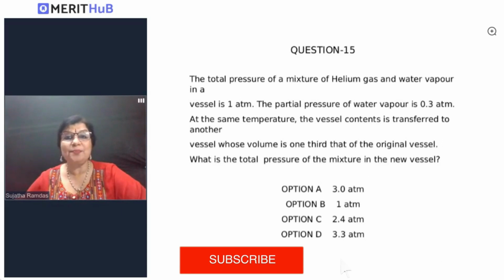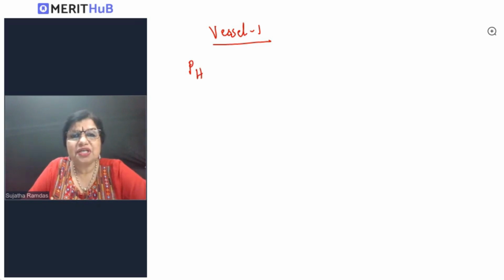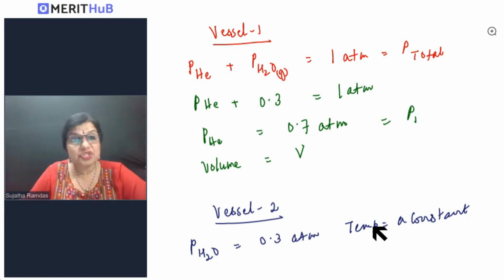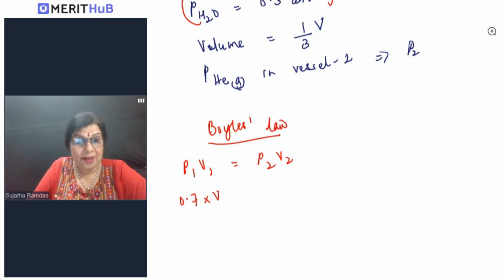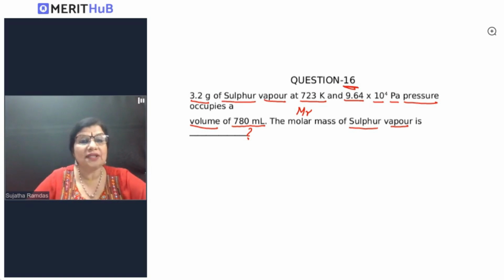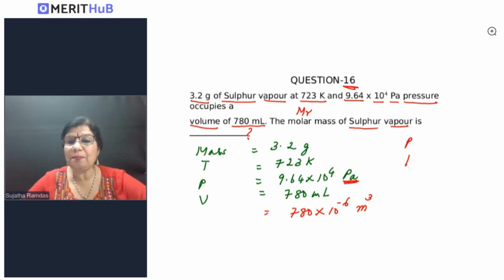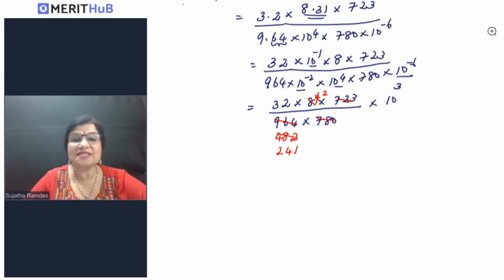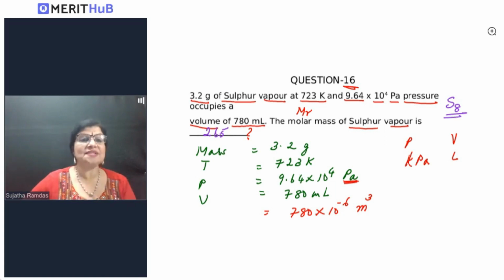JEE Mains 2023 Chemistry Preparation Series 8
JEE Mains 2023 April attempt strategy